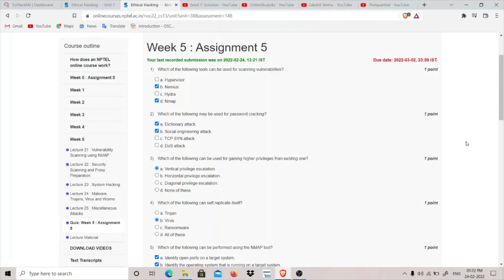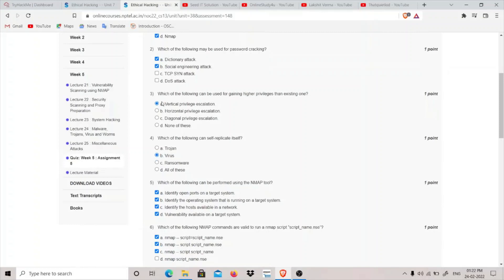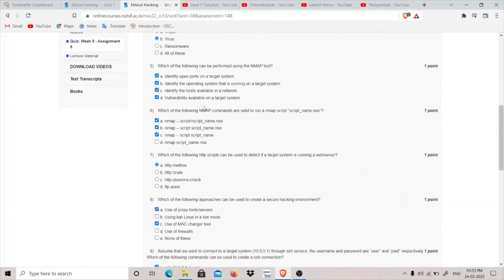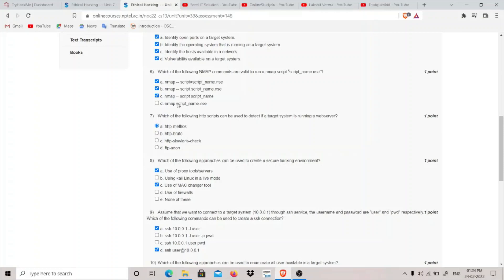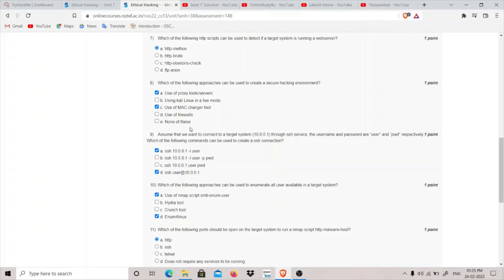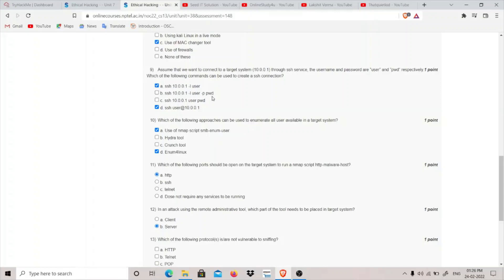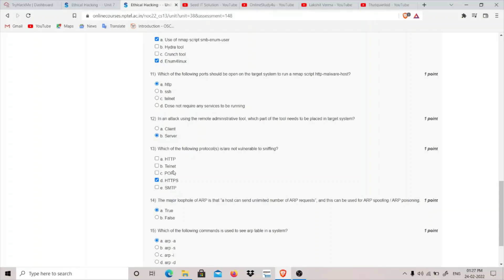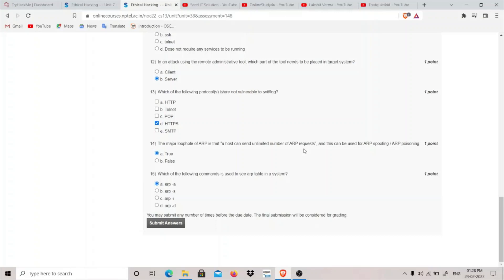NPTEL Ethical Hacking Week 5 Assignment Answers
Answers:-
Q1:- b & d
Q2:- a & b
Q3:- a
Q4:- b
Q5:- a,b,c,d
Q6:- a,b,c
Q7:-  a
Q8:- a & c
Q9:- a & d
Q10:- a & d
Q11:- a
Q12:- b
Q13:- d
Q14:- a
Q15:- a